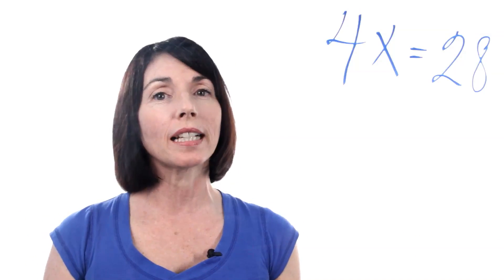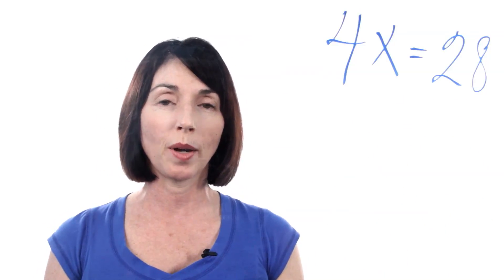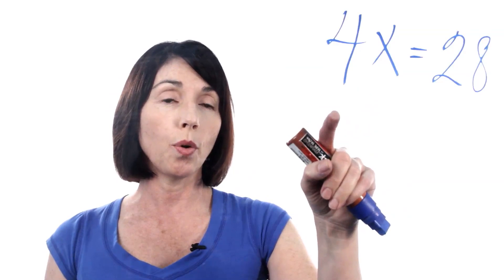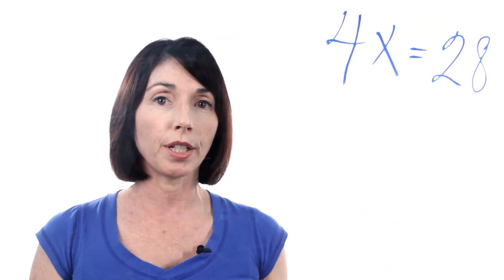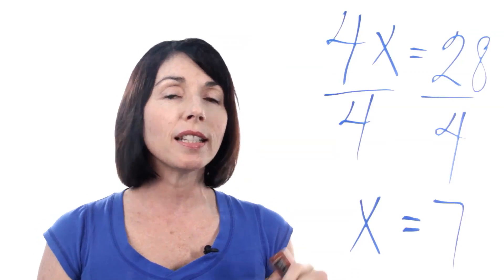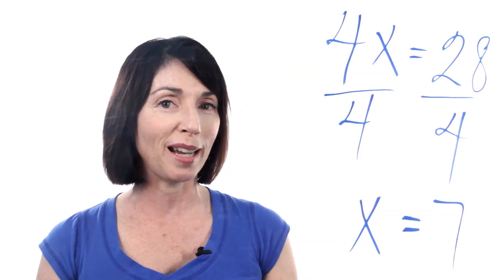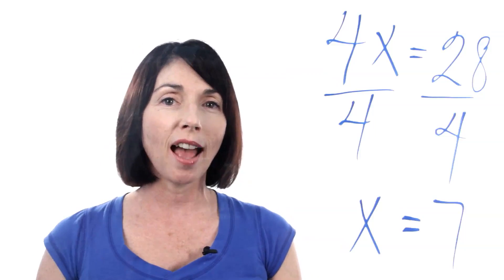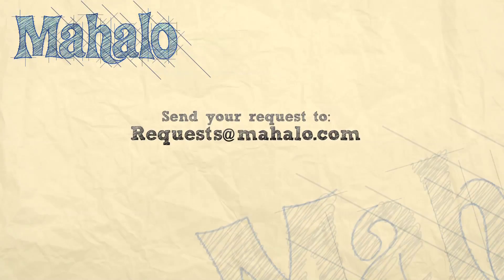How to Solve Single Variable Equations (Part 2)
Allison Moffett, host of our our Mahalo Math Channel, uses her years of experience in the field and a Masters Degree in Physics to help you understand how to solve single variable equations.